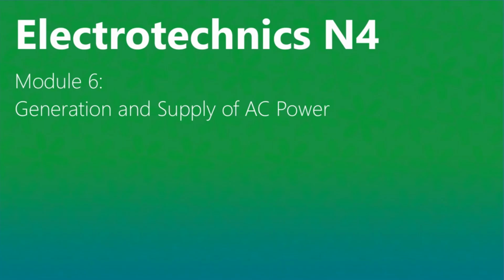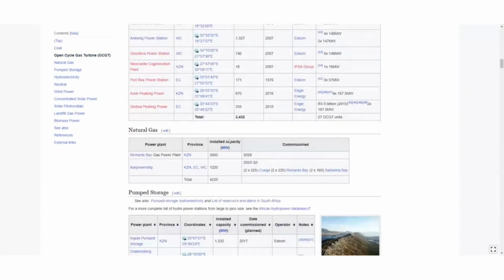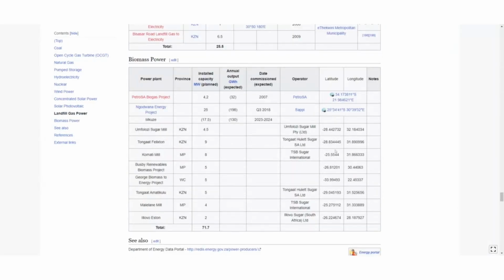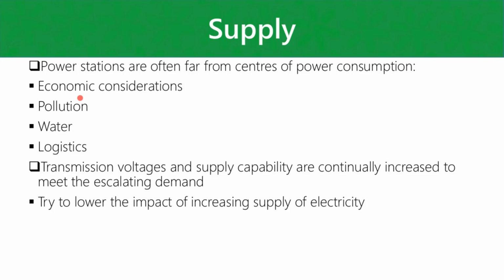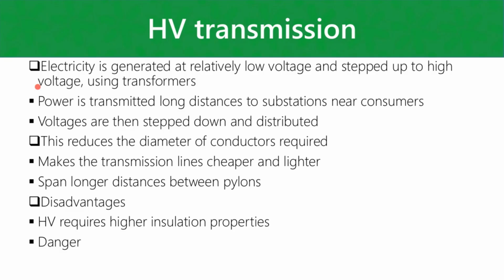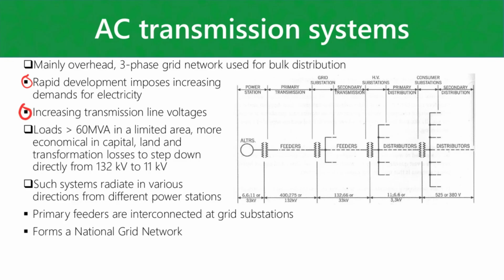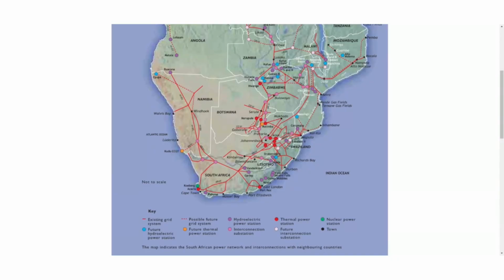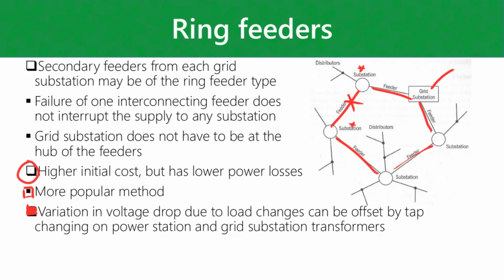Generation & Supply Of AC Power Electrotechnics N4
This video is about Generation & Supply Of AC Power which cover Supply Of AC Power, High ⚡ Voltage Transmission, AC Transmission System, Ring Feeders, Radial Feeders.